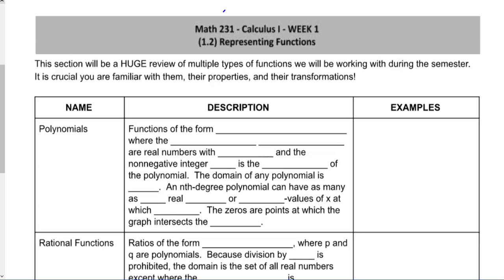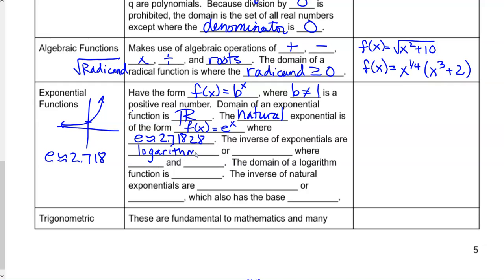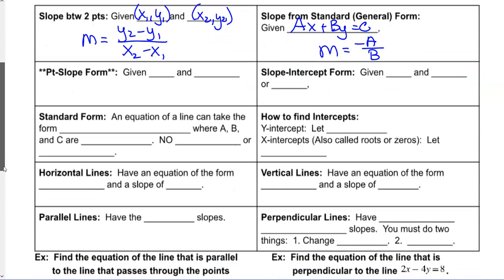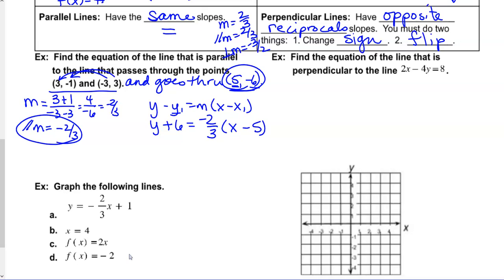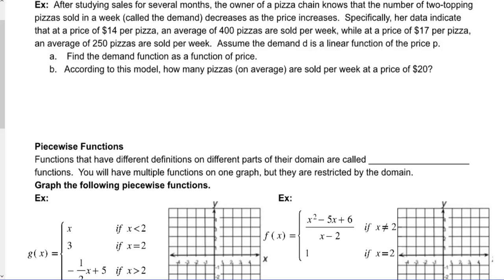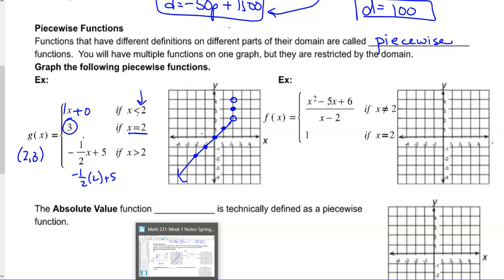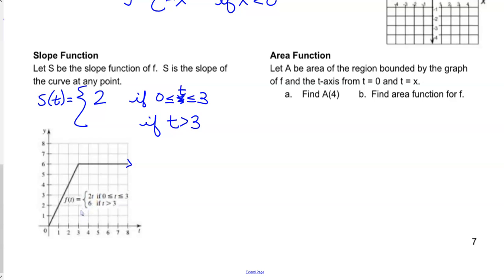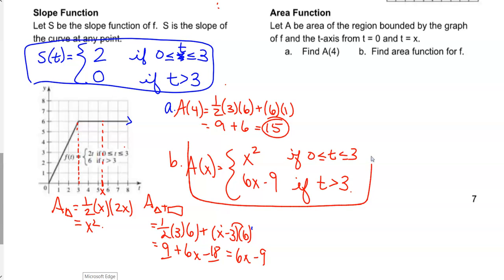Math 231--1.2--Representing Functions--Part I